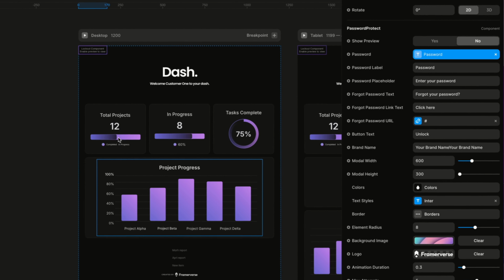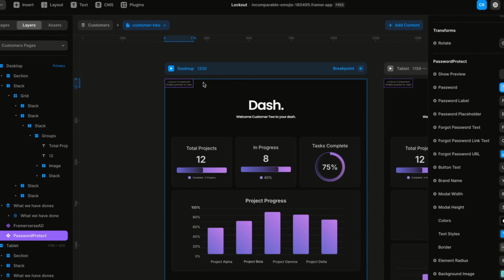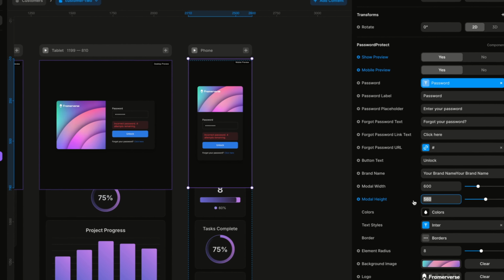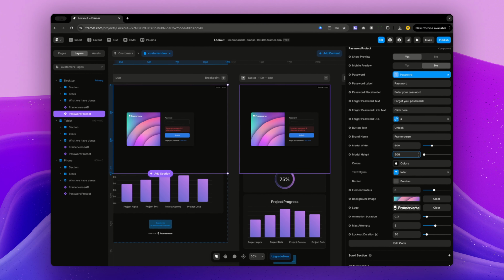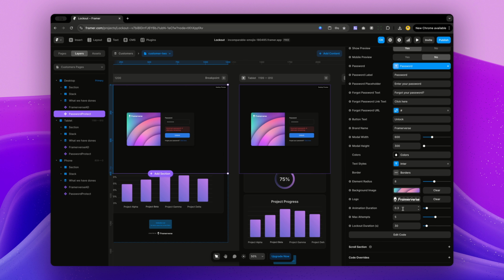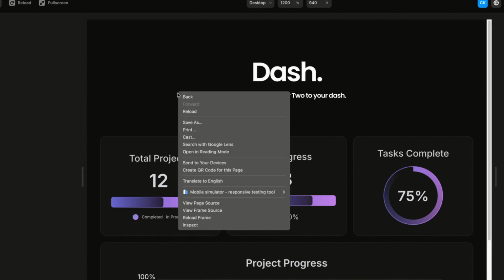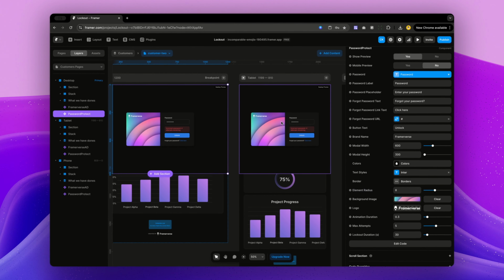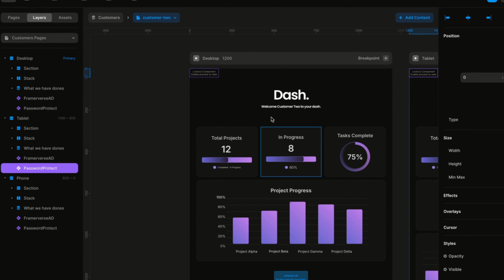Add collection driven password protection to any Framer website